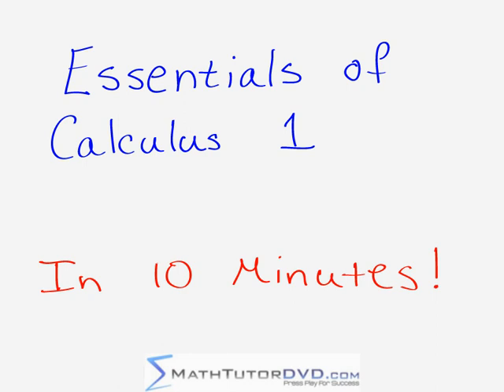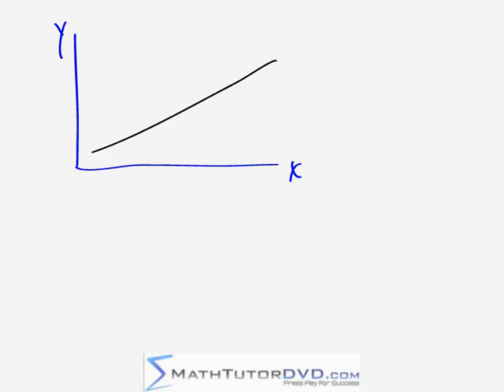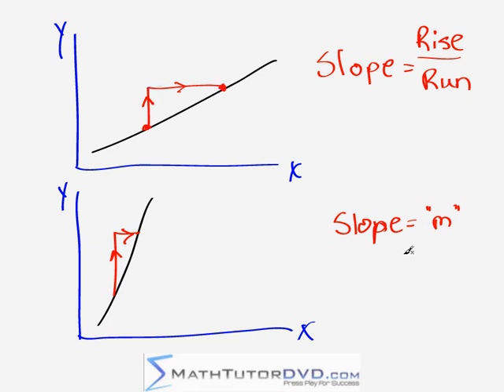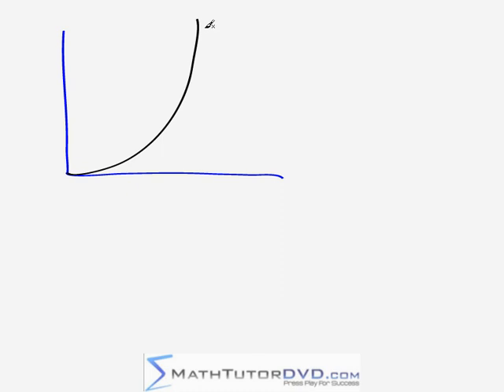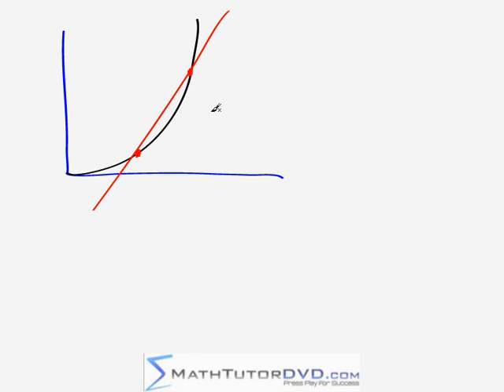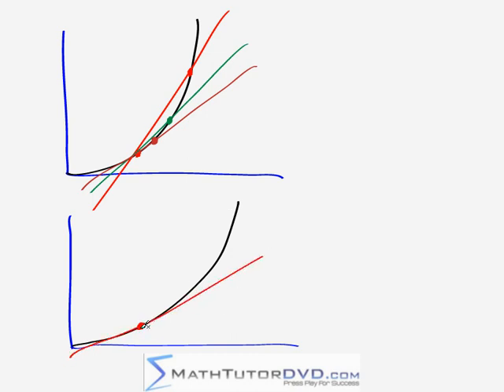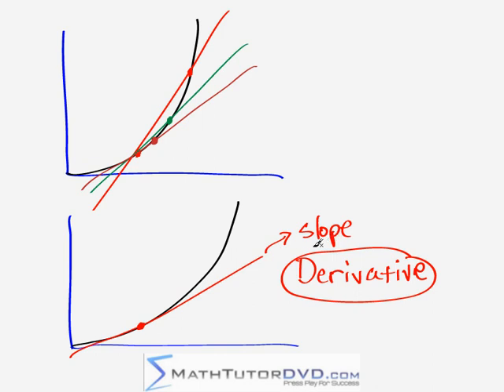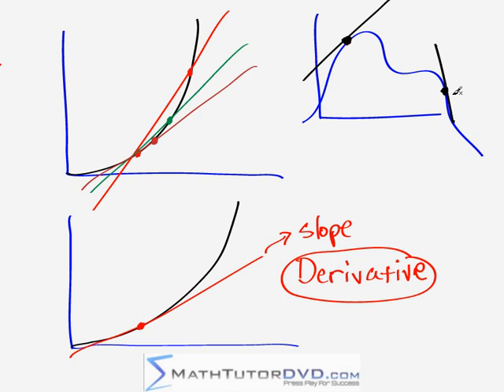Essentials of Calculus in 10 Minutes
In this video, we explain the essential topic in Calculus 1 known as the derivative in less than 10 minutes.  Understanding what a derivative is conceptually is central to all topics in any calculus course.